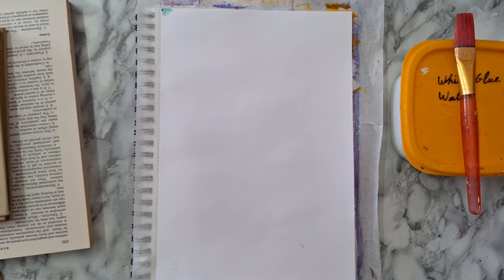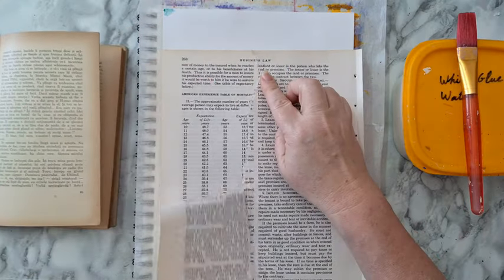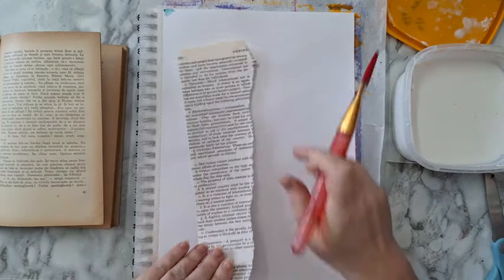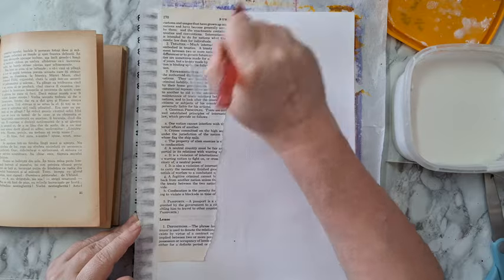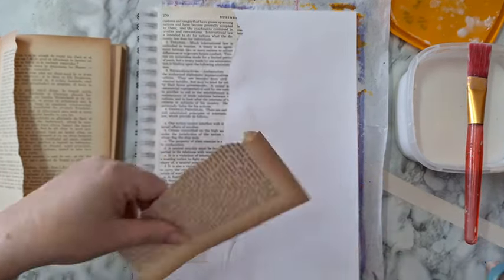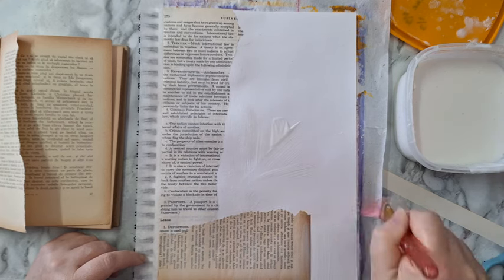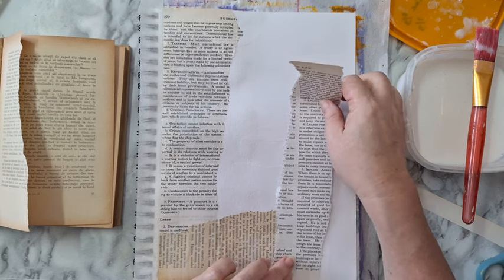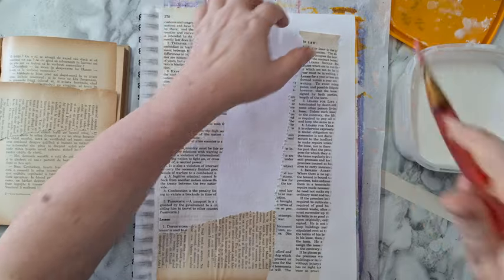Whimsical Mixed Media Art Journal Page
Mixed media art journal page with book pages, tissue paper and acrylic paint